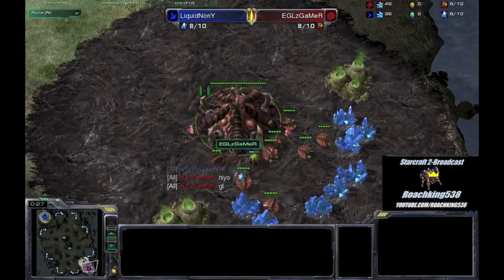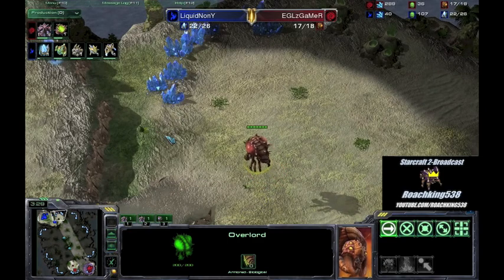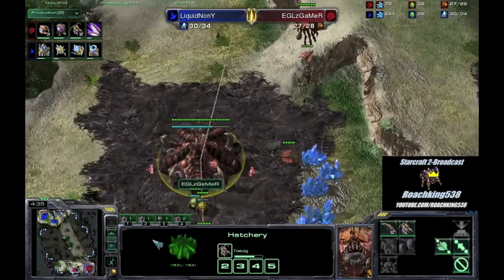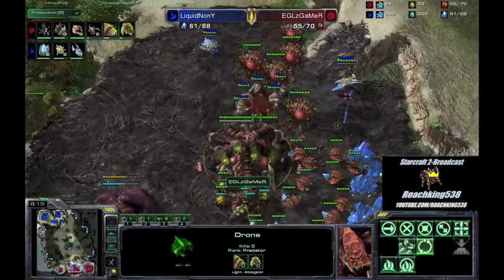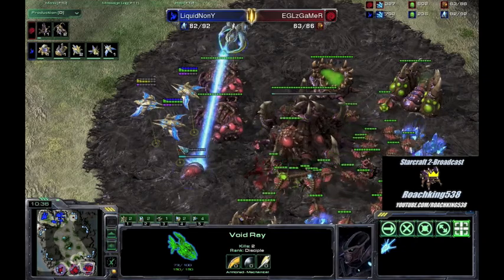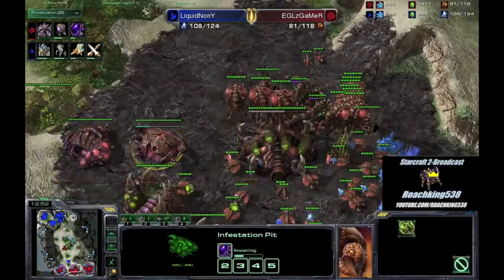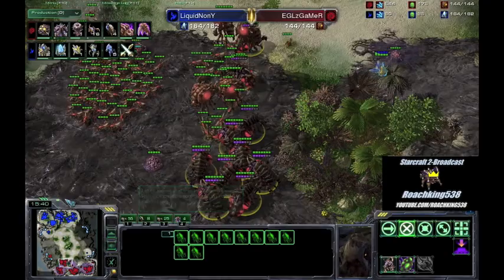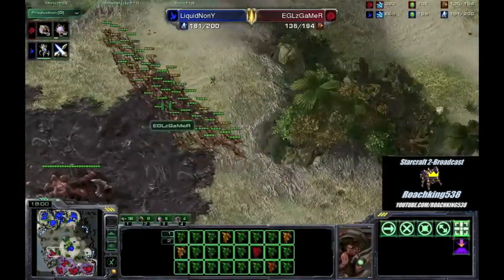NONY VS GAMER